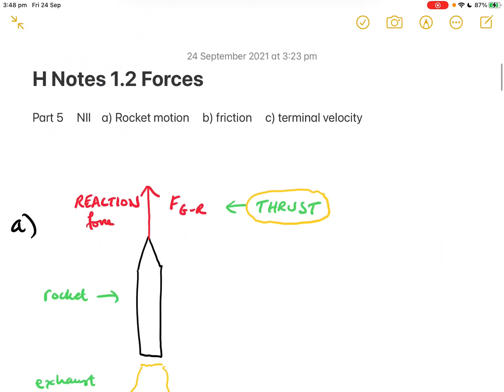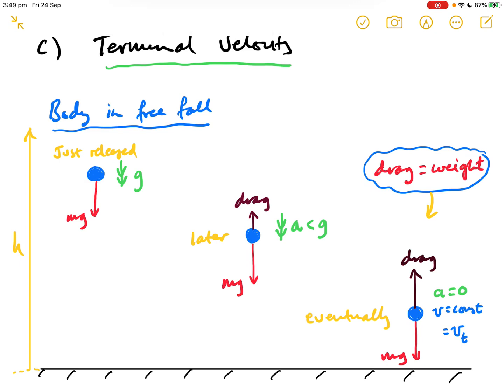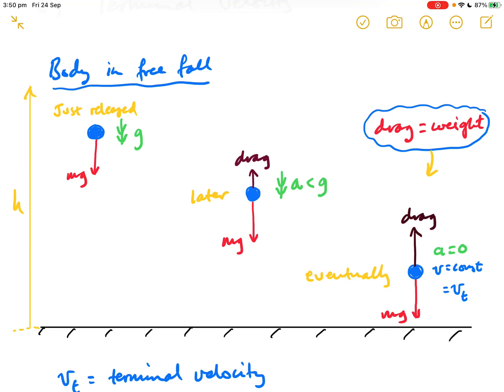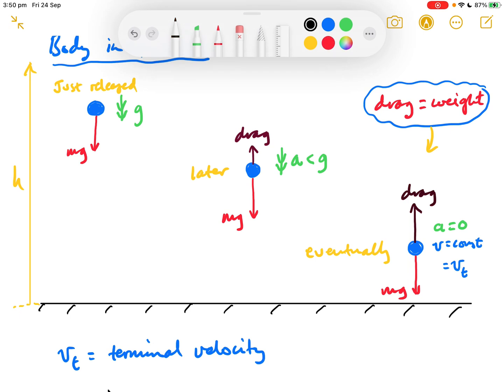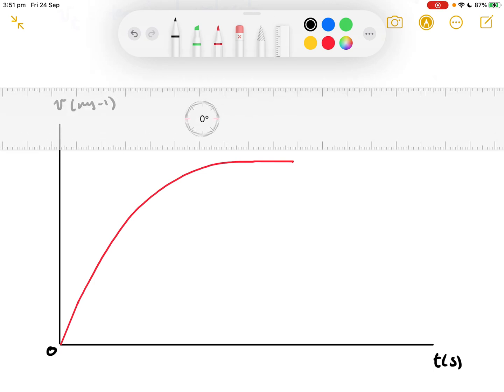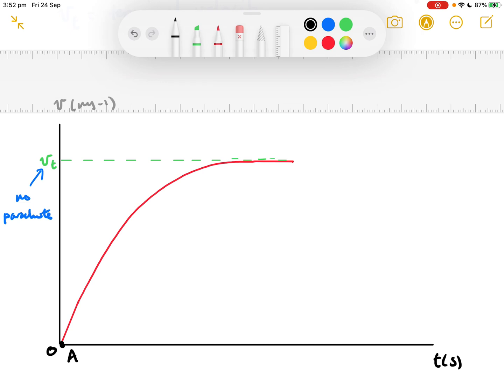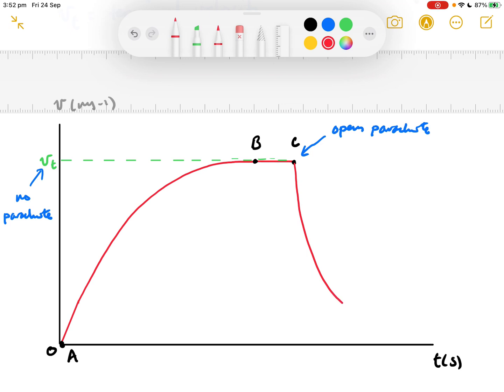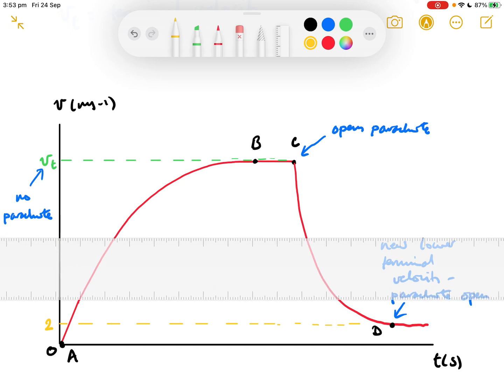H 1.2 Forces Part 5 continued